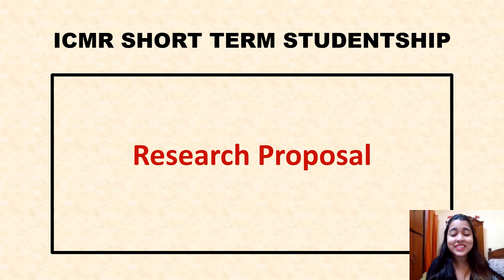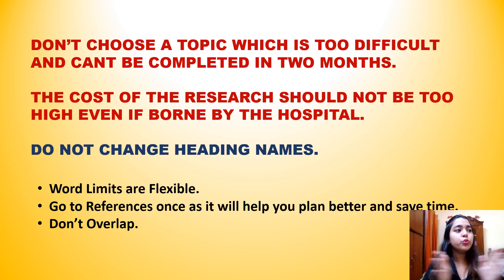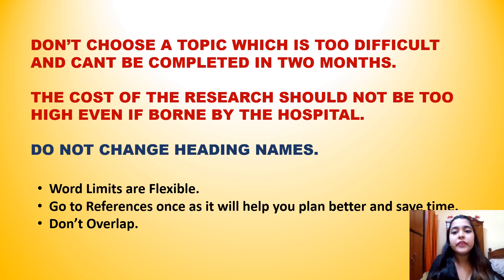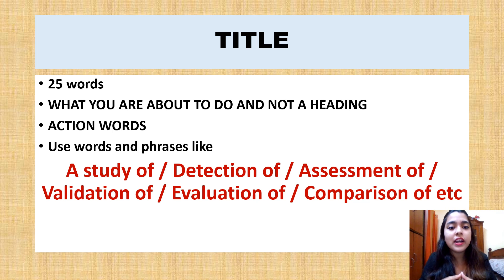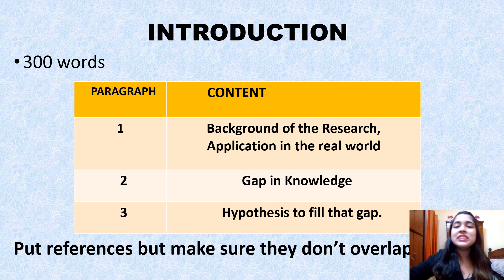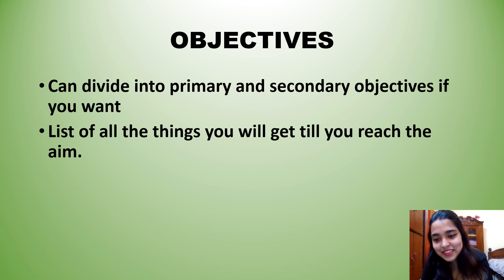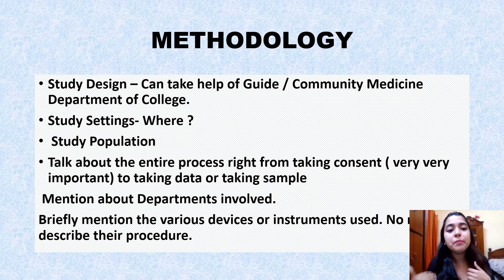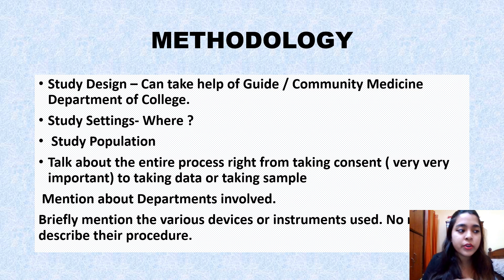How to Write a MEDICAL RESEARCH PROPOSAL-How to make an ICMR STS RESEARCH PROPOSAL| ICMR Studentship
Time codes

0:00 - How to write a proposal for ICMR STS Program
1:06 - IMPORTANT ICMR RULES
4:13 - How to select a Title for your Research Proposal
5:28 - Introduction of a Proposal
7:13 - How to write the Objectives of a Proposal
7:46 - How to write the Methodology of a Research Proposal
14:18 - Implications of your Research
16:15 - How to write References in Vancouver Style

How to write a medical research proposal
how to write a research proposal how to apply for icmr sts
icmr studentship
Life of a medico